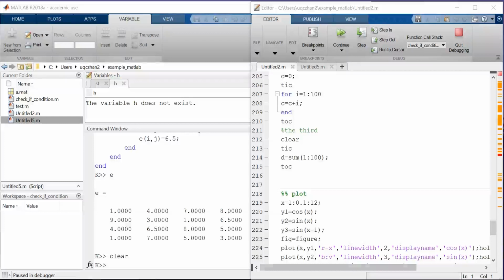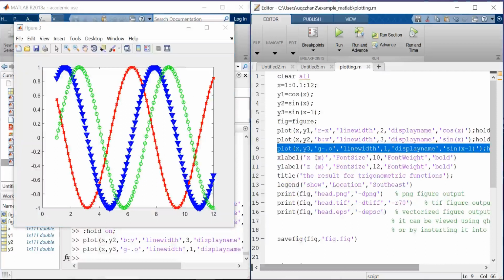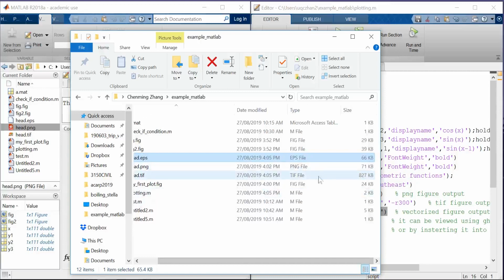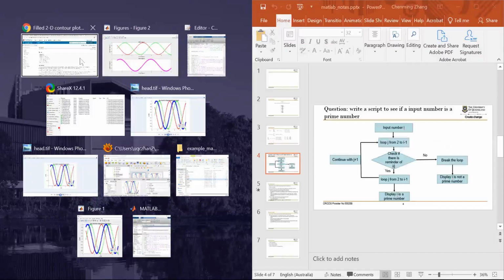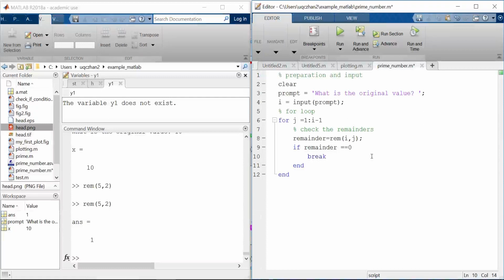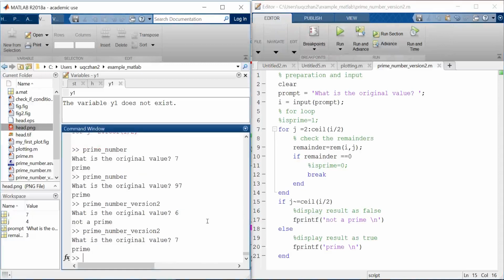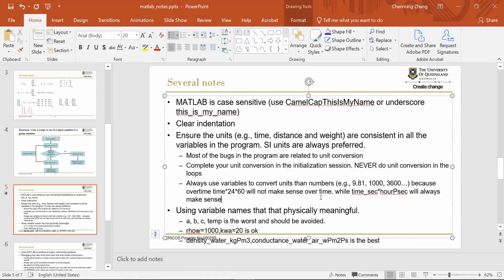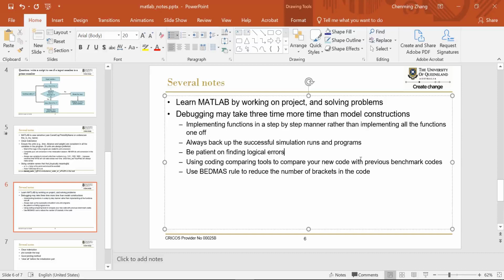MATLAB tutorial part 2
00:20 Visualization
17:40 3-D plotting
19:50 Exercise checking if a given number is a prime number
36:50 Using code comparing tool
38:55 A few advice on programming

Increasing the video speed if you feel the narration is slow.